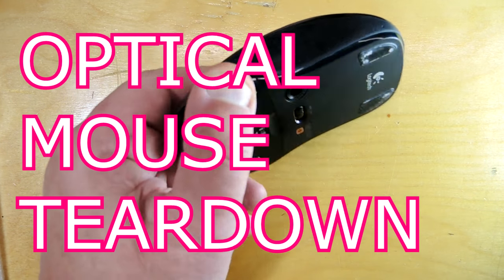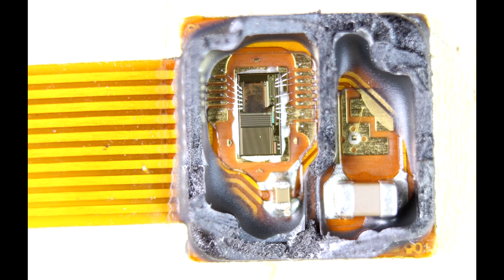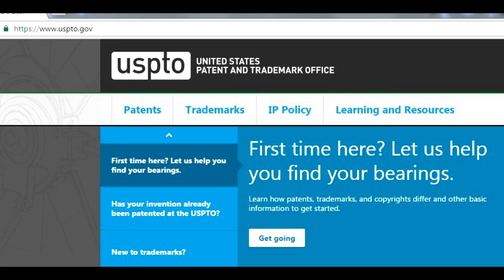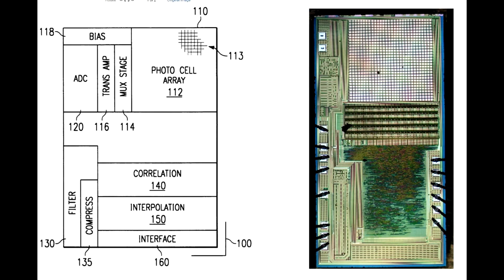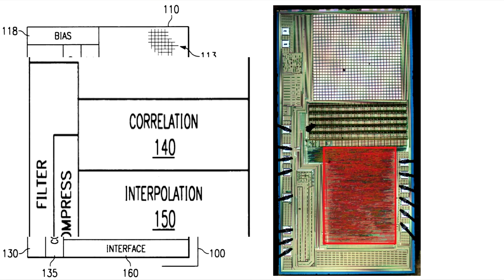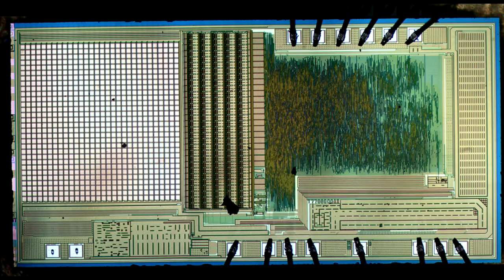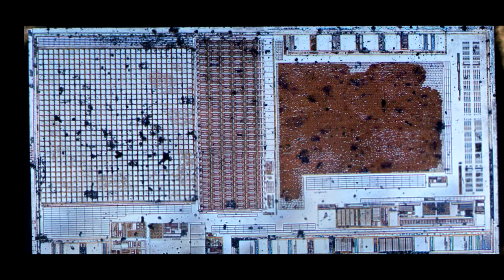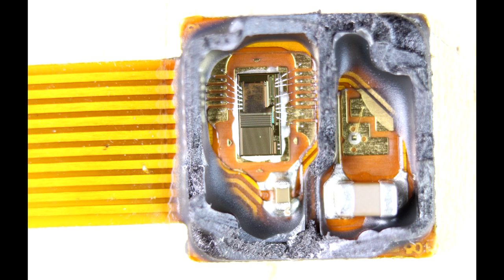Optical Mouse Teardown: a look at the sensor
Tear down of a Logitech M510 mouse to take a look at the heart of the design which makes this mouse optical.